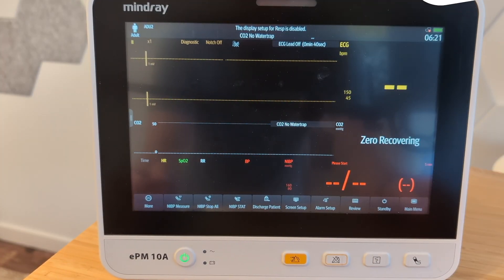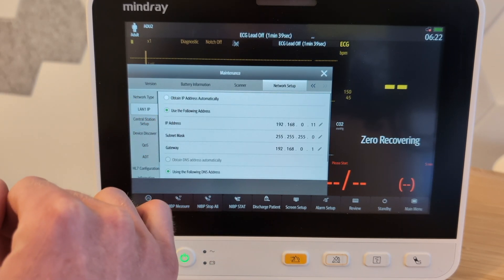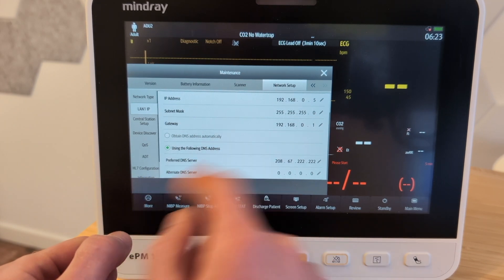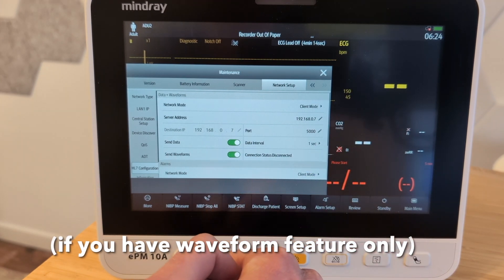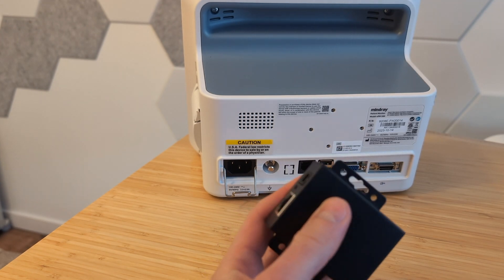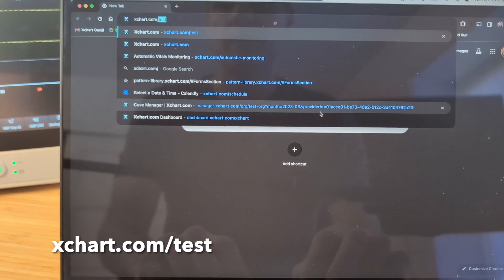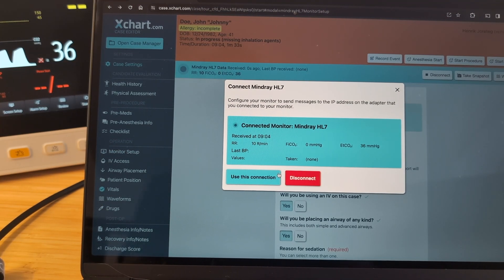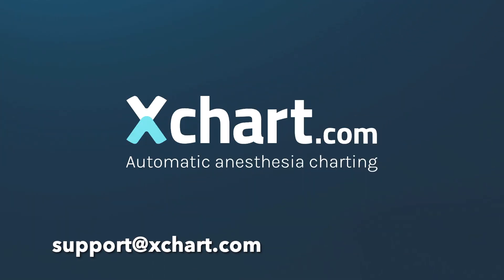Connecting Mindray ePM 10 / ePM 12 with Xlink Adapter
If you're anything like the hundreds of anesthesia providers who use Xchart, you are probably tired of doing anesthesia paperwork. Eliminate your anesthesia paperwork, start automatically tracking vitals, drugs administered, and simplify your anesthesia workflow!

Xchart will produce beautiful records that reflect the quality of your patient care. Join the new era of sedation providers elevating patient care! See how Xchart will revolutionize your practice for yourself!